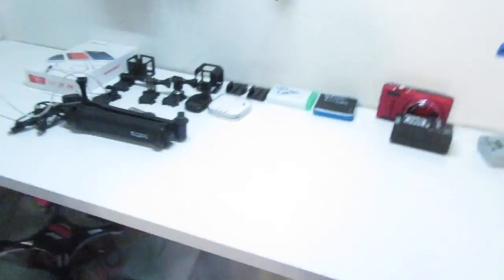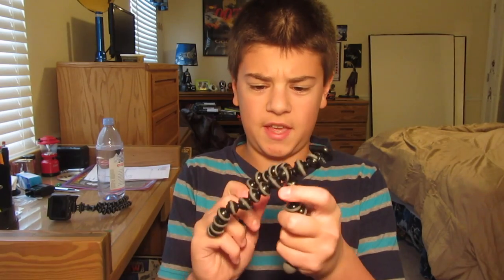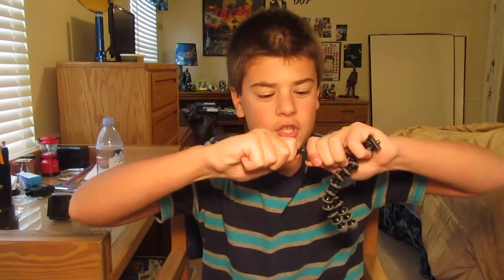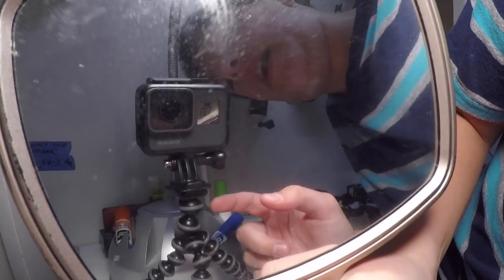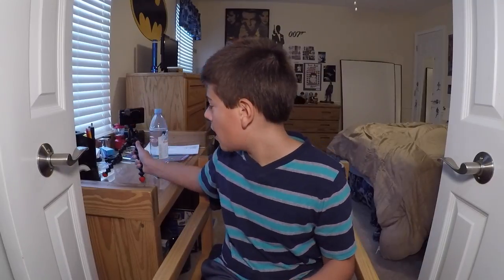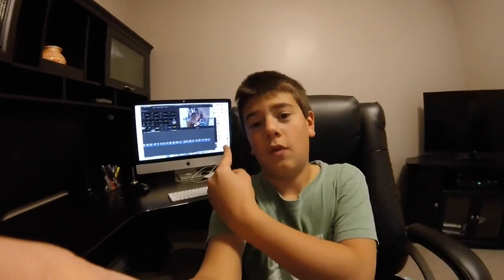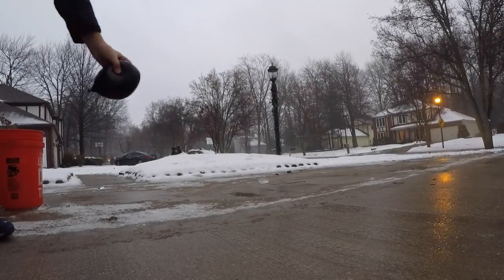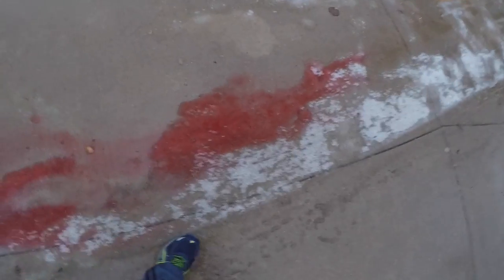Canon v Nikon